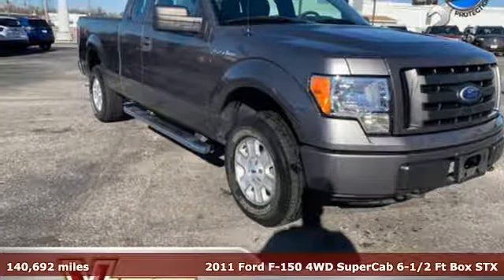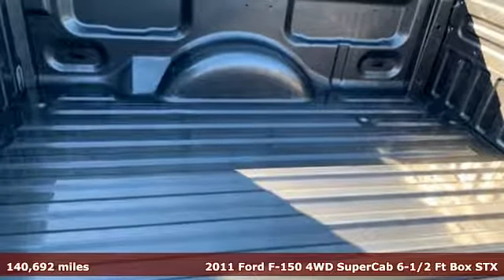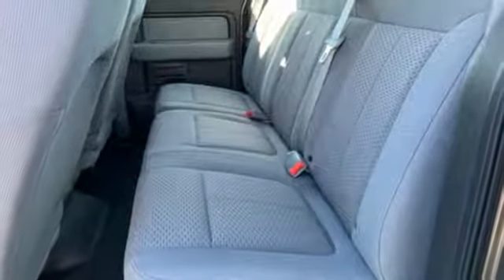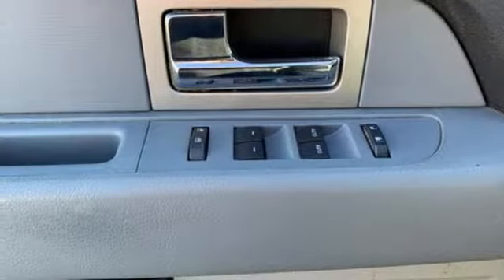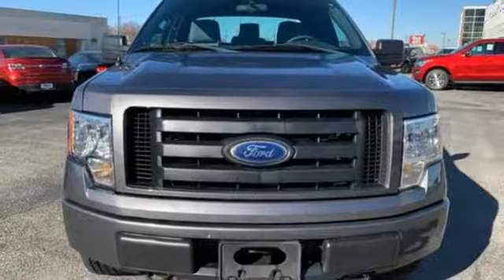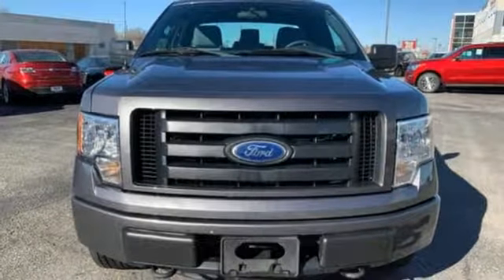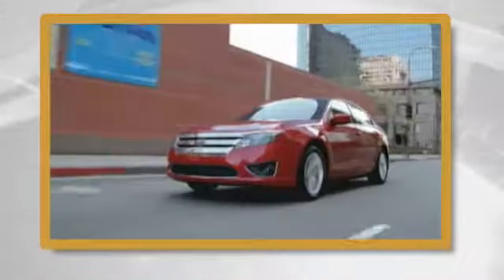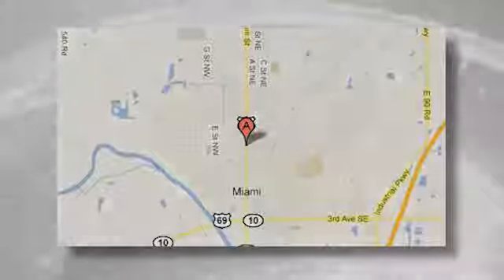Used 2011 Ford F-150 Tulsa OK Joplin, OK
Year: 2011
Make: Ford
Model: F-150
Trim: 4WD SuperCab 145 STX
Engine: 3.7L V6 Cylinder Engine
Transmission: AUTOMATIC
Color: Sterling Gray Metallic
Interior: Steel Gray
Mileage: 140692
Stock #: BFA65707
VIN: 1FTEX1EM9BFA65707
Dependable, CARFAX 1-Owner. EPA 21 MPG Hwy/16 MPG City! 4x4, Alloy Wheels, CD Player, iPod/MP3 Input, Tow Hitch, TRAILER TOW PKG, 5 CHROME RUNNING BOARDS, 3.73 AXLE RATIO W/LIMITED SLIP DIFFER... 3.7L V6 FFV ENGINE READ MORE! THIS FORD F-150 IS COMPLETELY EQUIPPED: 5 CHROME RUNNING BOARDS, 3.73 AXLE RATIO W/LIMITED SLIP DIFFERENTIAL, TRAILER TOW PKG: class IV trailer hitch receiver, 7-pin wiring harness, upgraded radiator, aux trans oil cooler, SelectShift trans, 3.7L V6 FFV ENGINE: (STD) FORD F-150: UNMATCHED RELIABILITY: CARFAX 1-Owner. Qualifies for CARFAX Buyback Guarantee. KEY FEATURES ON THIS FORD F-150 INCLUDE: 4x4, iPod/MP3 Input, CD Player, Aluminum Wheels MP3 Player, Keyless Entry, Child Safety Locks, Electronic Stability Control, 4-Wheel ABS. Ford STX with Sterling Gray Metallic exterior and Steel Gray interior features a V6 Cylinder Engine with 302 HP at 6500 RPM*. EXPERTS RAVE ABOUT THIS F-150: The best selling trucks in North America for over 30 years. Great Gas Mileage: 21 MPG Hwy. MORE ABOUT US: Located in Miami, OK, Vance Auto Group is proud to be your premier dealership in the area. From the moment you walk into our showroom, you'll know our commitment to Customer Service is second to none. We strive to make your experience with Vance Auto Group a good one – for the life of your vehicle. Whether you need to Purchase, Finance or Service a New or Pre-Owned Vehicle, you've come to the right place. All prices include all applicable rebates and incentives. Pricing analysis performed on 12/21/2018. Horsepower calculations based on trim engine configuration. Fuel economy calculations based on original manufacturer data for trim engine configuration. Please confirm the accuracy of the included equipment by calling us prior to purchase.

Address:
510 N Main St